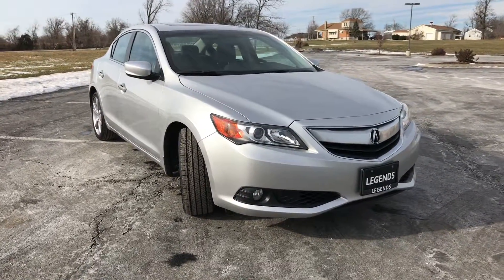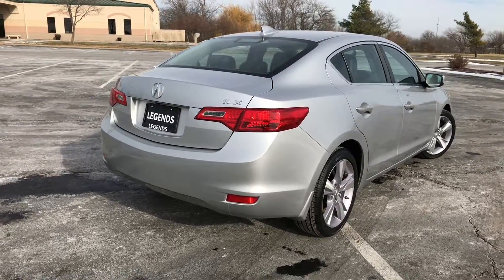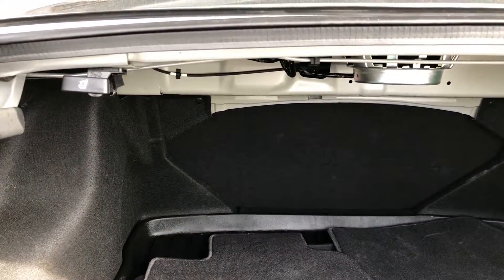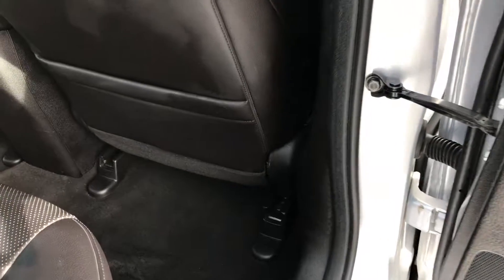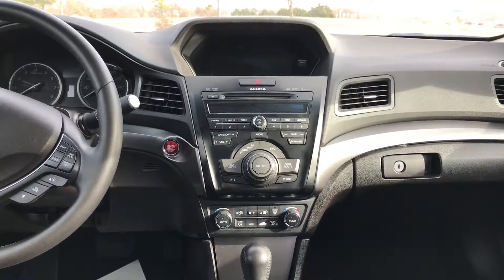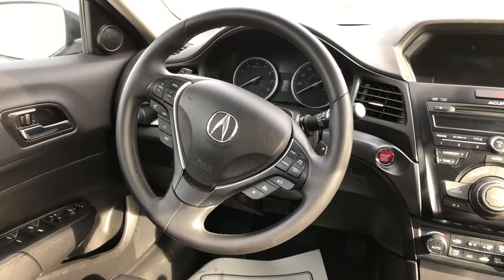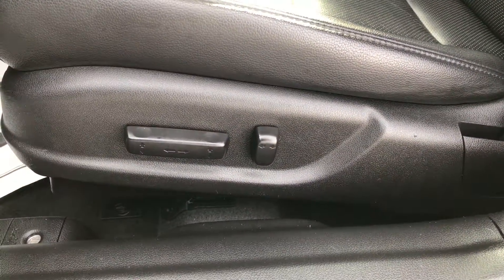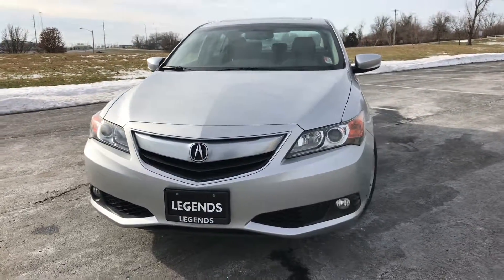2013 Toyota Acura ILX (RA88889A)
2013 Toyota Acura ILX (RA88889A)